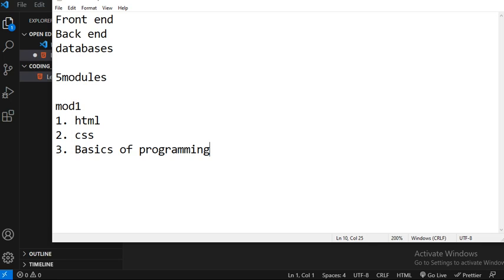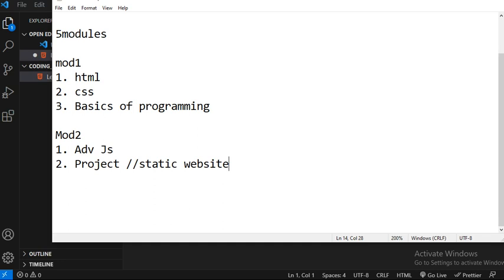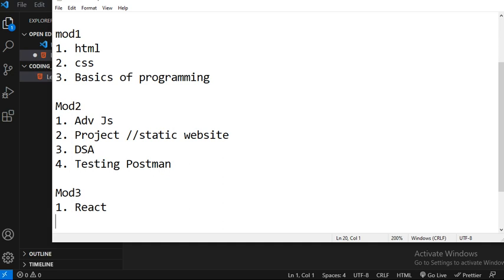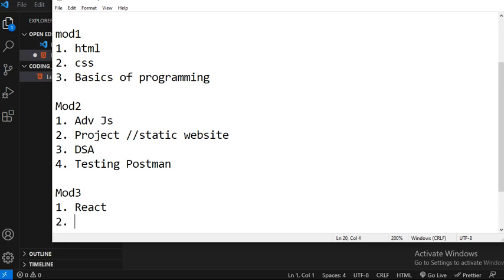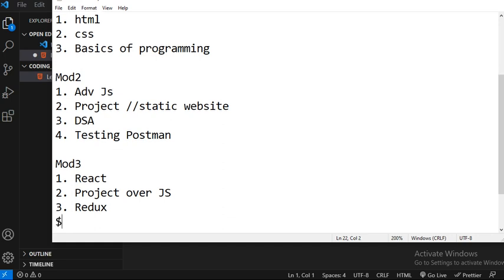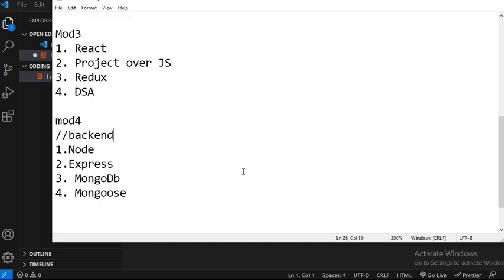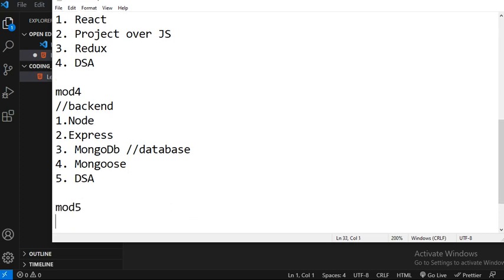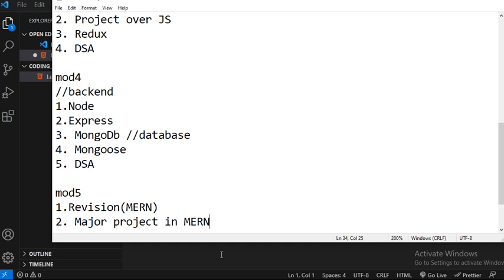Introduction to Web Development: Unveiling Power of HTML, CSS, JS, React, Node, Express, and MongoDB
HTML, CSS, JavaScript, React, Node.js, Express, and MongoDB are fundamental technologies used in web development. Each plays a crucial role in building modern, interactive, and dynamic web applications.

HTML (HyperText Markup Language) is the backbone of web pages, providing the structure and content. Elements such as headings, paragraphs, images, and links are defined using tags, enabling browsers to interpret and display the page content.

CSS (Cascading Style Sheets) complements HTML by controlling the layout and presentation. Developers use CSS to customize colors, fonts, spacing, and other visual aspects, ensuring a visually appealing and consistent user experience across various devices.

JavaScript is a versatile programming language that enhances interactivity and dynamic behavior on websites. It allows developers to create responsive elements, handle events, manipulate the DOM (Document Object Model), and fetch data from servers.

React is a powerful JavaScript library for building user interfaces. It employs a component-based architecture, breaking the UI into reusable, self-contained components. React's virtual DOM efficiently updates only the necessary parts of the actual DOM, boosting performance and user experience.

Node.js is a server-side JavaScript runtime, empowering developers to execute JavaScript outside the browser. It enables building scalable, event-driven, and fast server applications, as well as allows sharing code between client and server sides.

Express is a minimalistic and flexible Node.js web application framework. It simplifies the creation of robust APIs and web applications, handling routes, middleware, and HTTP requests efficiently.

MongoDB is a NoSQL database used to store and manage data in JSON-like documents. Its flexible schema and scalability make it ideal for handling large datasets and supporting modern, data-intensive applications.

Combining these technologies, developers can create feature-rich web applications, with the frontend built using HTML, CSS, and React, and the backend powered by Node.js, Express, and MongoDB. This technology stack offers a seamless development experience and enables the creation of dynamic, real-time, and responsive web applications to meet the evolving demands of today's digital world.